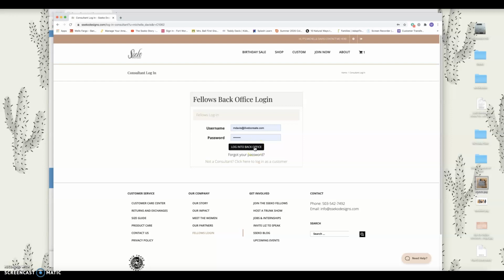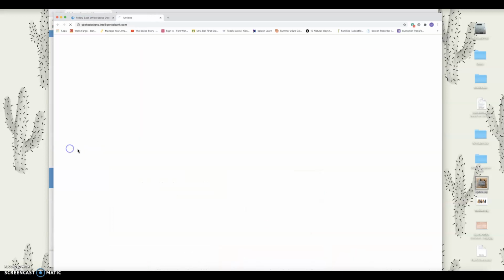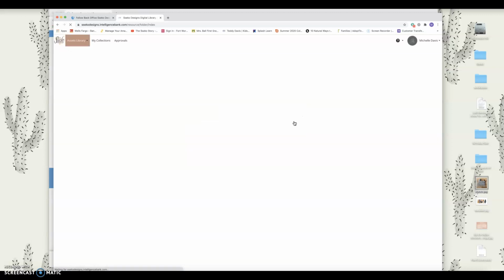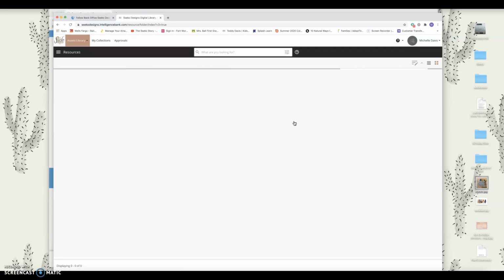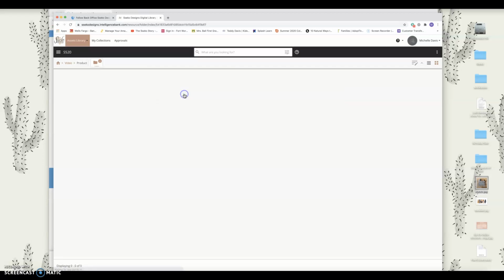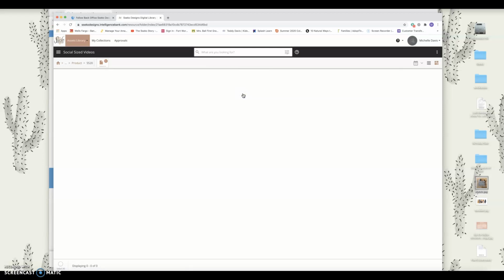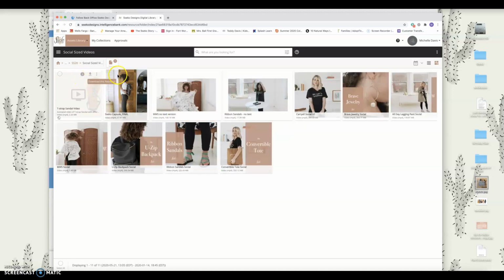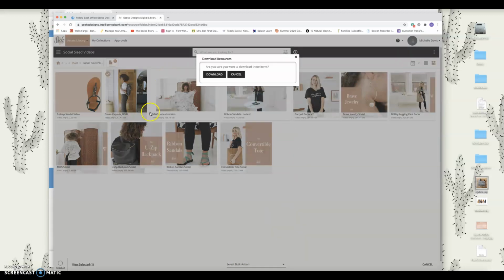How to Download Videos from the Digital Library